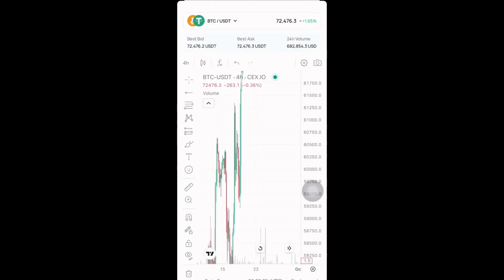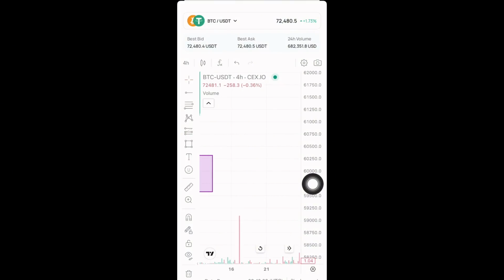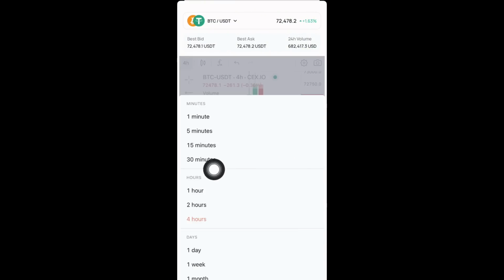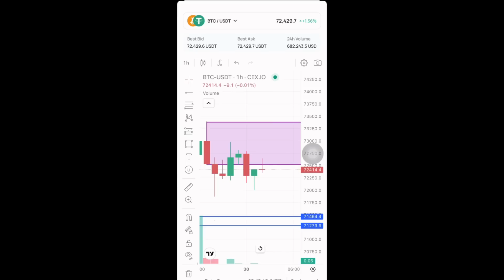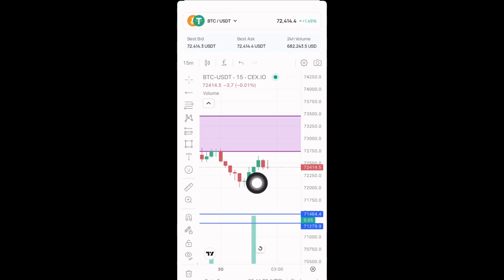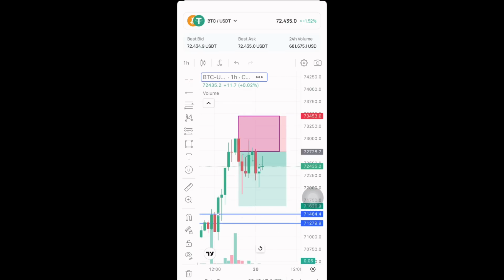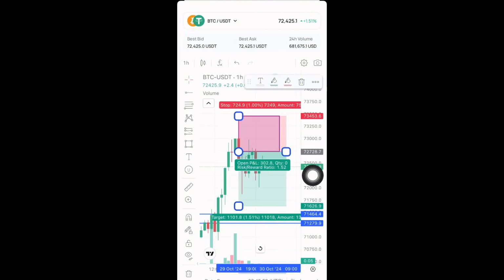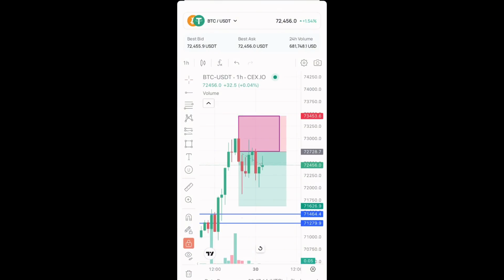How to Start Trading Cryptocurrency on CEX.IO {PART 2} || Trade Like a Pro with this Strategy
Video is fully detailed and you can turn on subtitles if you don't hear me well.

Don't forget I can still help with promotion videos
✅CEXP airdrop:

Individual results may vary. The fact that I have made money from these websites does not mean that you too can make the same amount of money. You might make more or less, It all depends on experience, determination, and a lot of other things. It is very important for you to know that everything you do and get from this is at your own risk and depends on how much work you are willing to put in. Some of the links in videos on this channel are affiliate links, meaning that some of the purchasing made through the links will give us a commission, without any additional cost occuring to you.

▶️Note: Crypto Class ⛱️ do not have any investment site.

🎁RELATED KEYWORDS 🎁💰💰💰💰

💰 Crypto Class love you all❤️!!!.